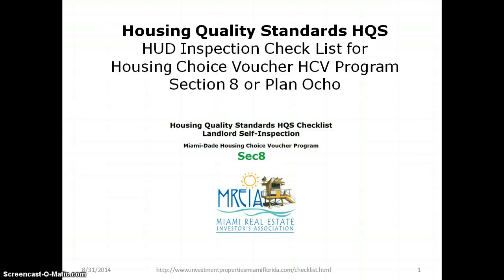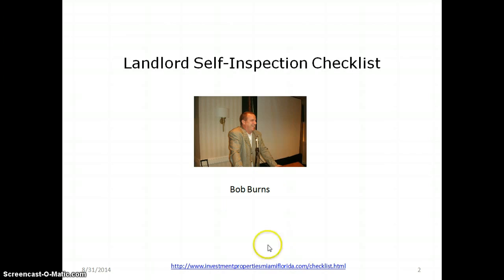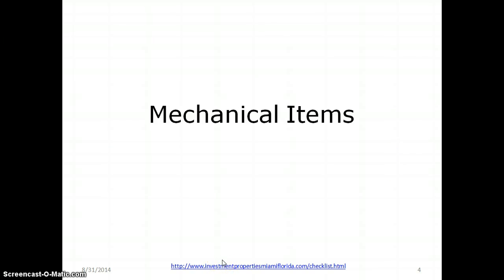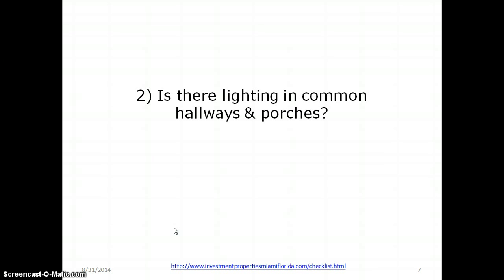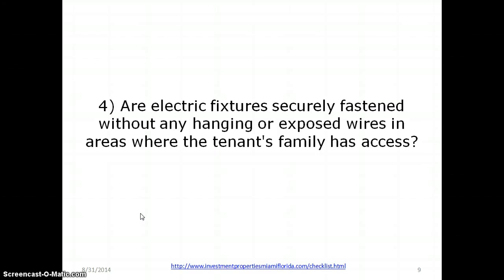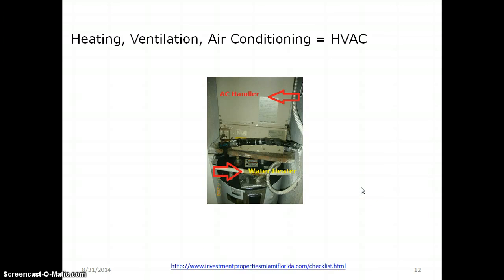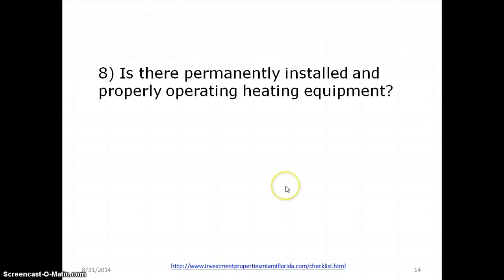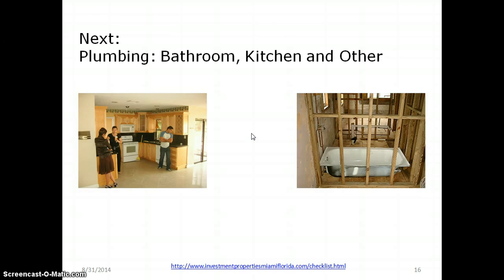How To Pass Section 8 Inspection Video | Getting Started, Mechanical Areas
How To Pass Section 8 Inspection Video | Getting Started, Mechanical Areas, In this 5 part video training, learn how to pass section 8 inspection to get top dollar for your rental property. Free with your Real Deal MeetUp Membership.

Real Deal MeetUp is where real estate professionals come to learn.